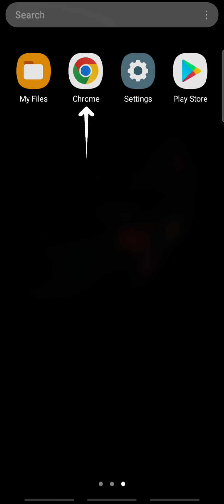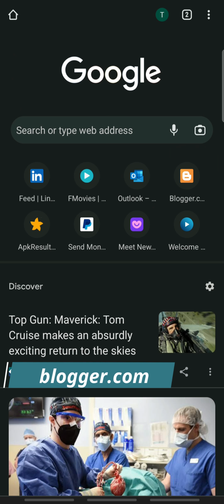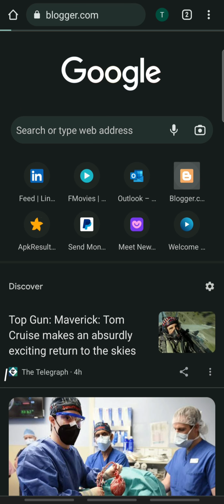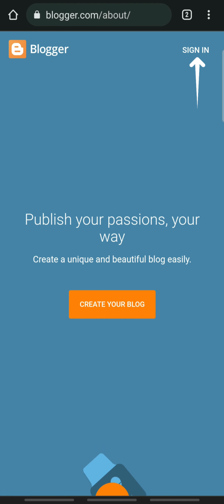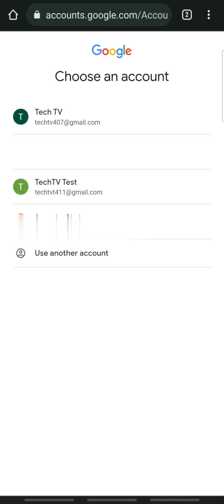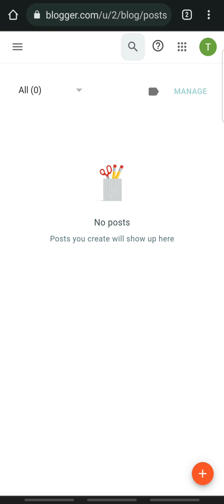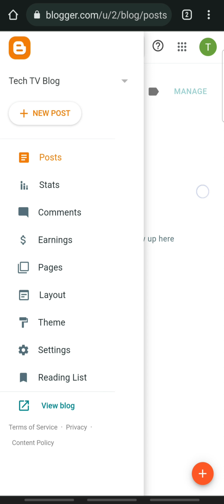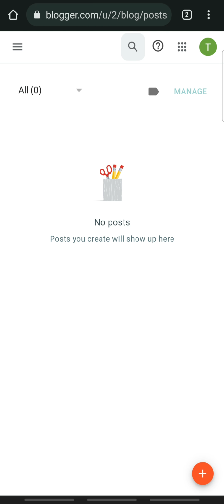How to Login Blogger Account | BlogSpot Account Sign In | Google Account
In this video, I am going to guide you to log in to Blogger.

Blogger is a platform for users to publish their passions in their own unique way. You can create and share blogs on any topic, like your knowledge, experiences, interests, fiction, or even the latest news.

To log in to Blogger, you must go to blogger.com. And tap Sign In. Then, select your Google account.

Down below are the steps to Log In to Blogger:

STEP 3: Tap Sign In
STEP 4: Select your Google account to log in automatically

CHAPTERS
0:00 - Intro
0:27 - How to log in to Blogger
0:52 - Outro

Hey EveryOne!